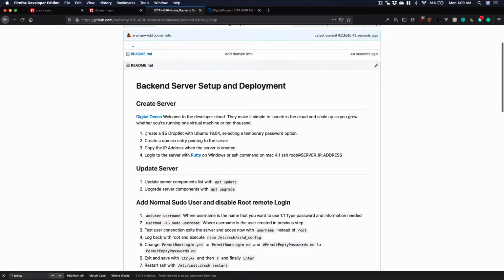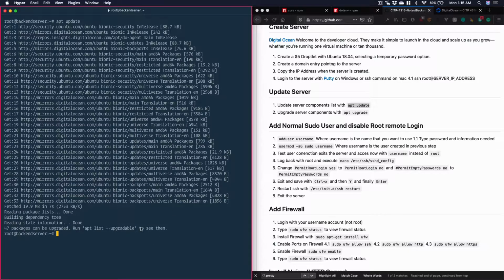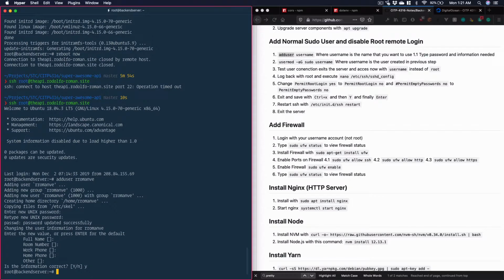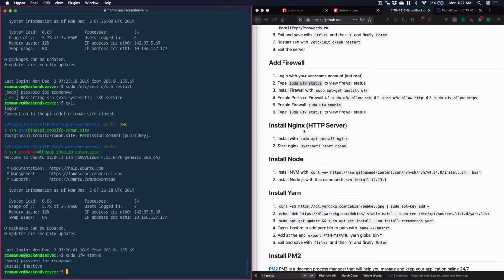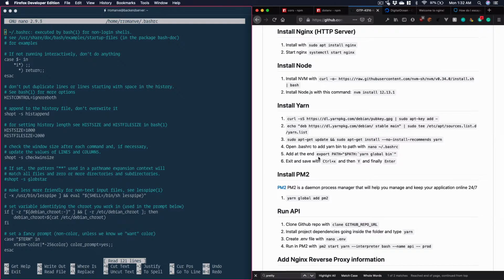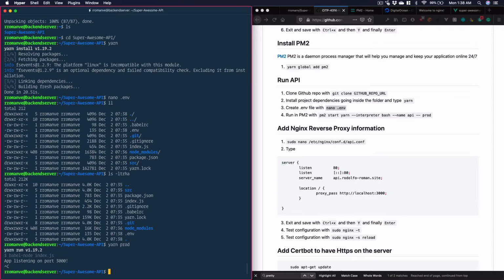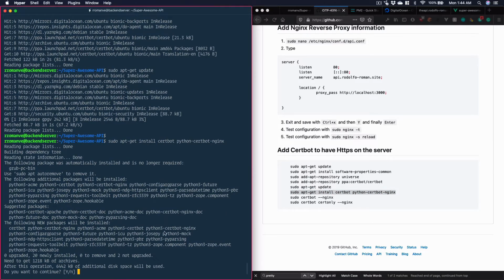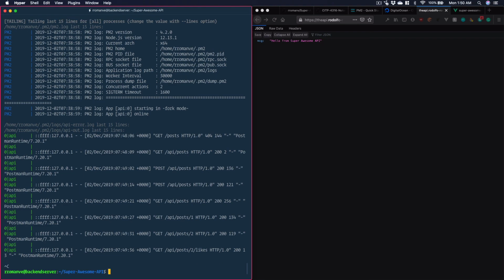Deploy Backend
CIPT 4316 - Advances Web Design - Deploy the Backend Server